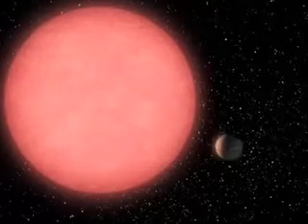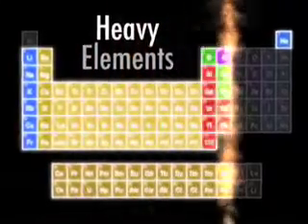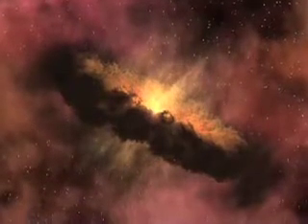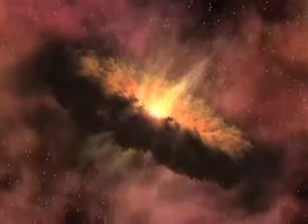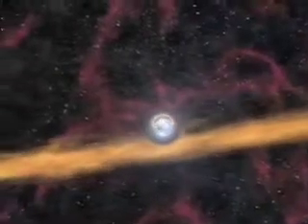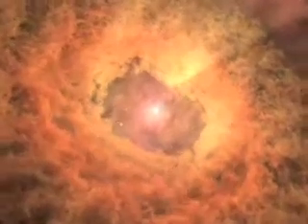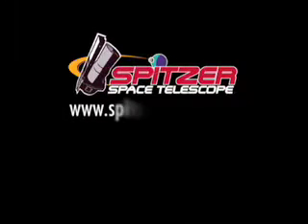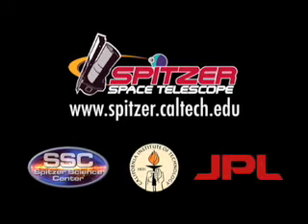Planetary life after death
Video regarding the discovery that planets may be forming around neutron stars in the wake of a stars death (May 2006).